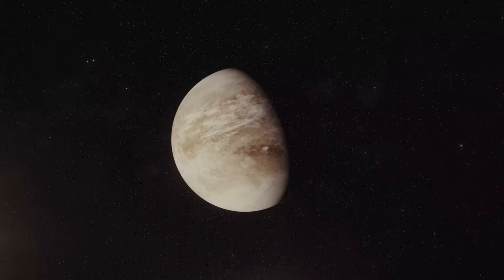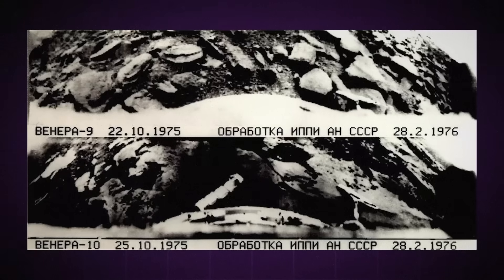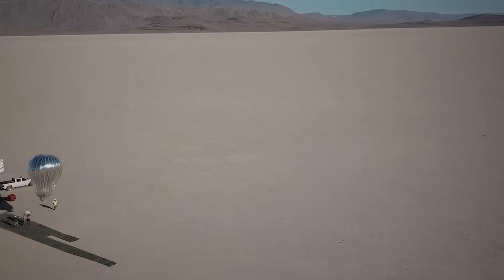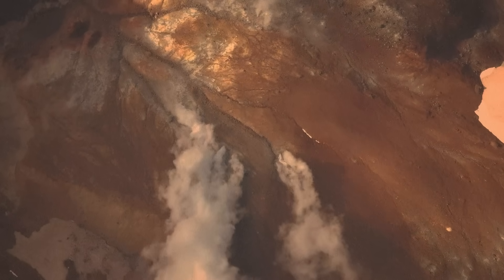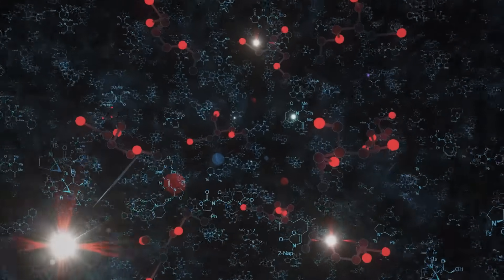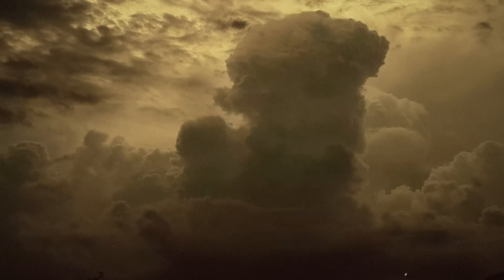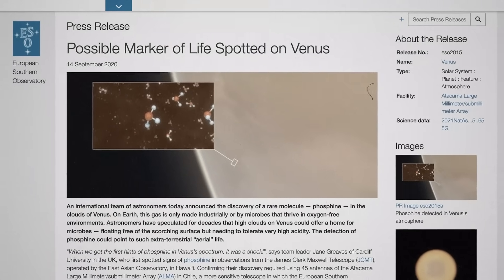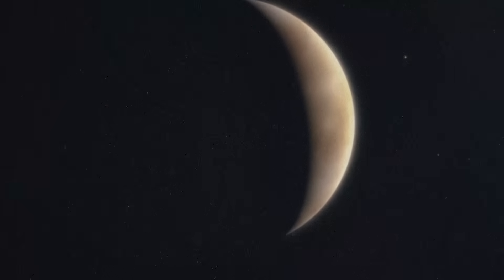How NASA Will Find Life on Venus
Last Video: NASA Moon Landing Update!